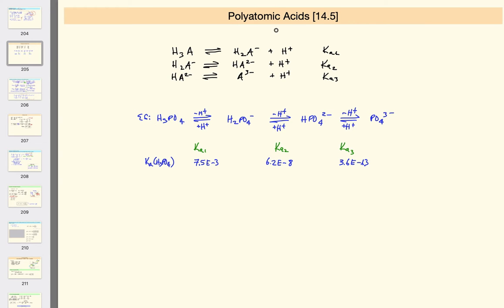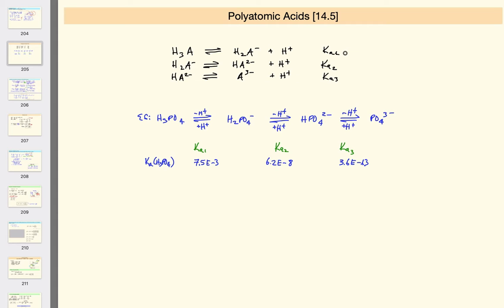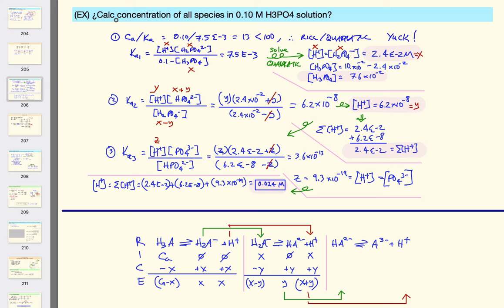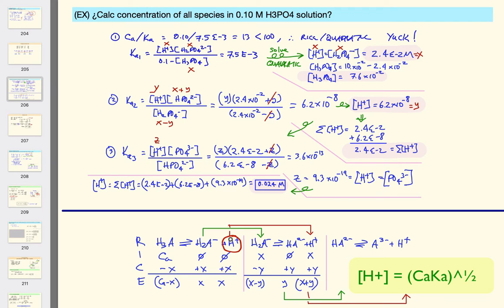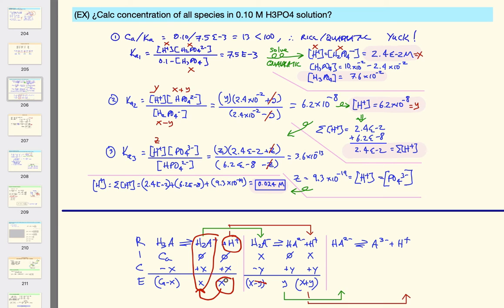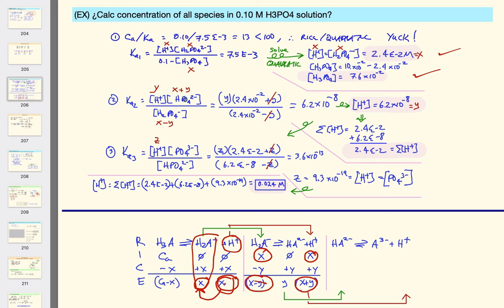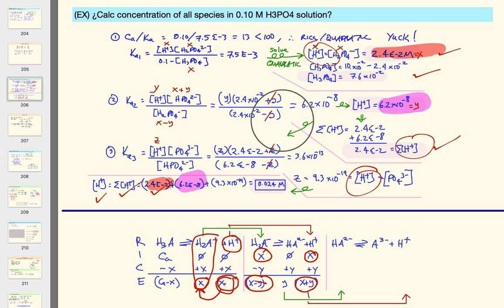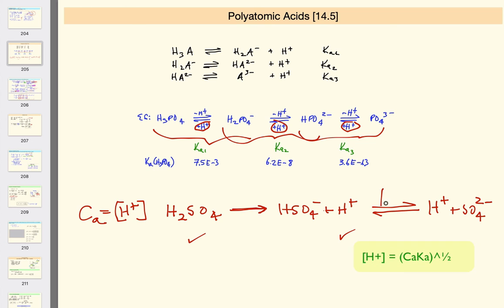1412 Exam 2 – Lecture 14.6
pH of polyprotic acids